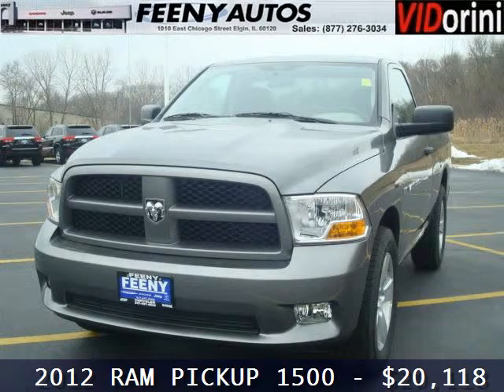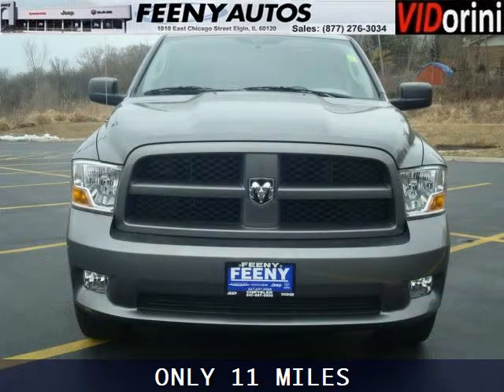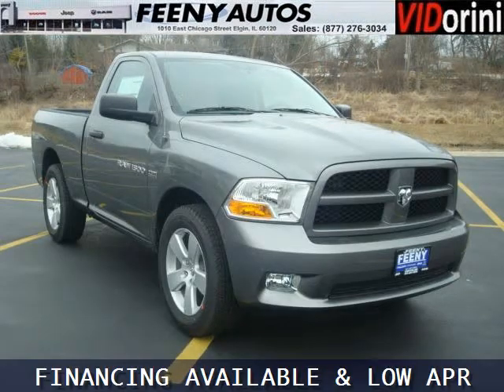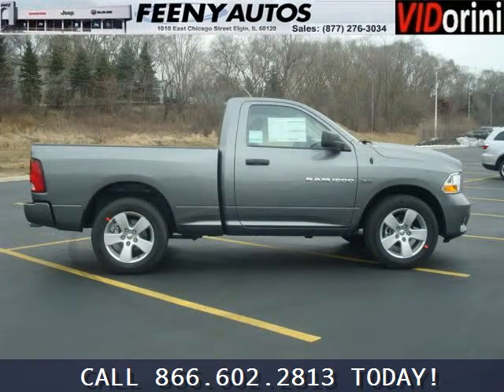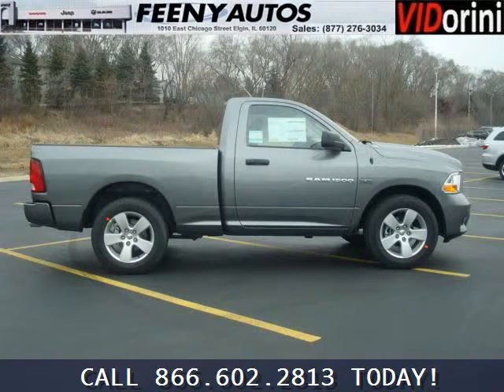RAM Ram Pickup 1500 Elgin IL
Year: 2012 Make: RAM Model: Ram Pickup 1500 Trim: null Engine: 8 Cyl. Transmission: Not Specified Color: Gray Mileage: 11 Address: Feeny Autos 1010 East Chicago Street Elgin IL